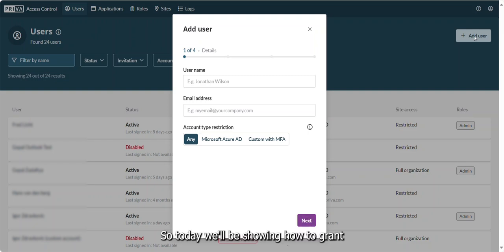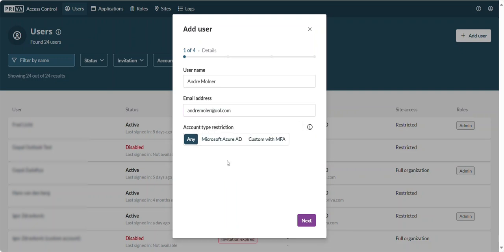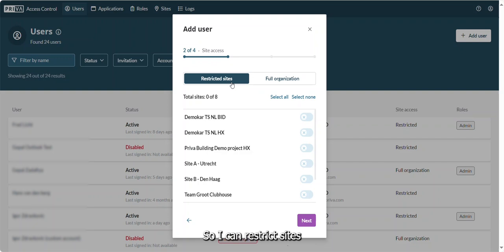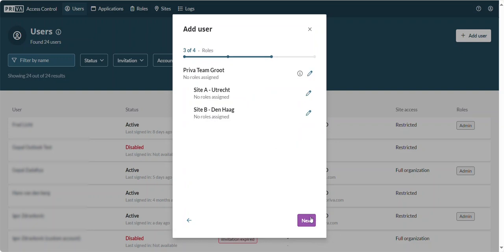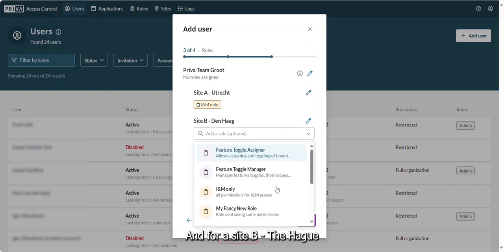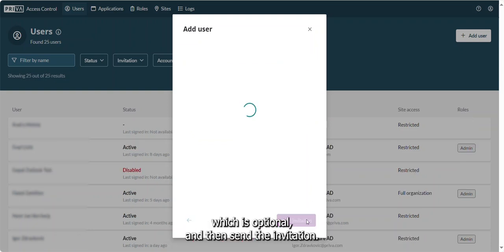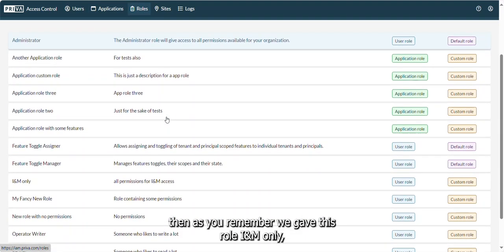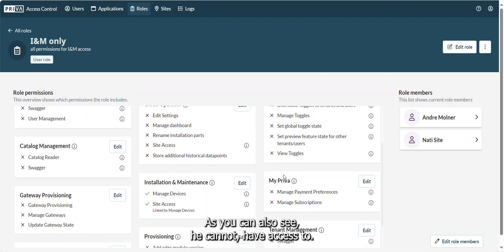Tutorial Access Control: Site specific permissions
A tutorial on site specific permissions in Access Control.